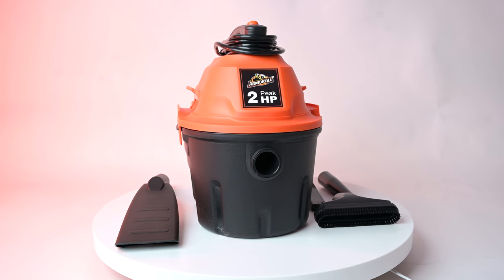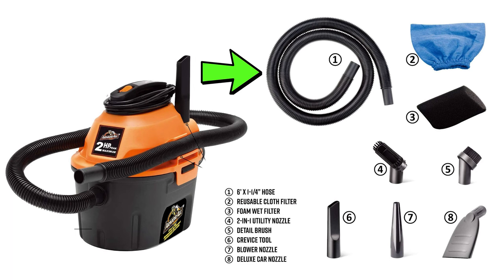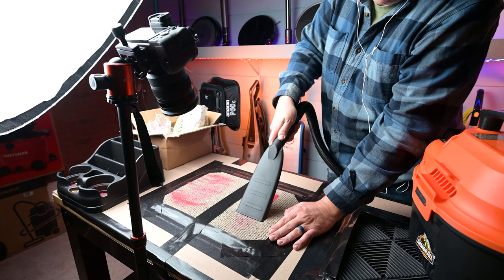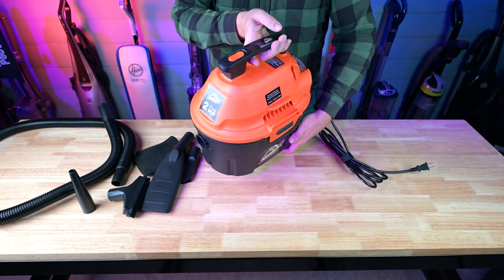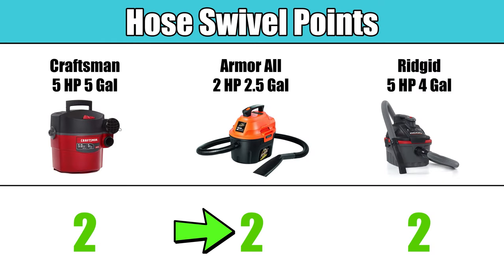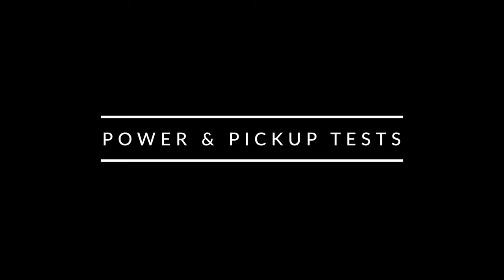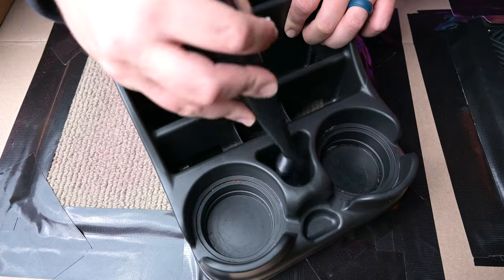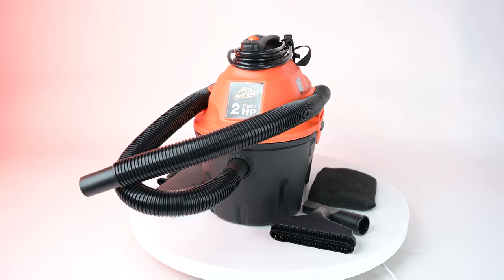Armor All AA255 2 HP - CAR Vacuum REVIEW!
Armor All AA255 on Amazon

- Premium (Amazon)
- Mid-Level (Amazon)
- Budget (Amazon)

- Premium (Amazon)
- Mid-Level (Amazon)
- Budget (Amazon)

- Premium (Amazon)
- Mid-Level (Amazon)
- Budget (Amazon)

- Premium (Amazon)
- Mid-Level (Amazon)
- Budget (Amazon)

- Premium (Amazon)
- Mid-Level (Amazon)
- Budget (Amazon)

- Premium (Amazon)
- Mid-Level (Amazon)
- Budget (Amazon)

00:00 Armor All AA255 2 HP - CAR Vacuum REVIEW!
00:19 Attachments
01:06 Specs and Features
02:07 Power Tests
02:22 Pickup Tests
02:39 Reviews
02:50 Conclusion

The links are "Genius Links." In the case of Amazon, Genius links direct you to the Amazon store of your country. For example, if you are from Canada the Genius links will direct you to the Amazon.ca listing instead of the Amazon.com listing.

In using Genius Links, Vacuum Wars occasionally offers "Choice" pages as a service to our viewers so that they can more easily compare prices, shipping options, and other preferences.  As you make your selections, be sure to read the product descriptions carefully.  Different retailers may offer models with slightly different specifications or attachments.